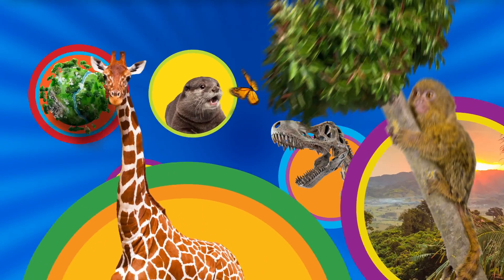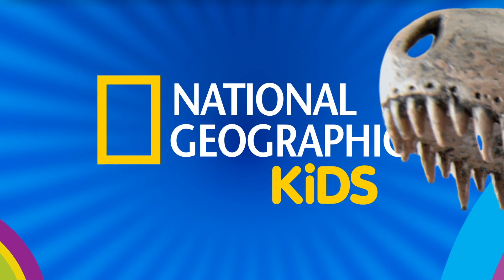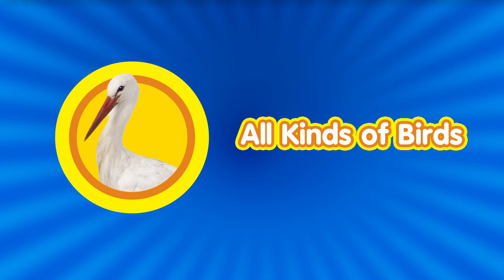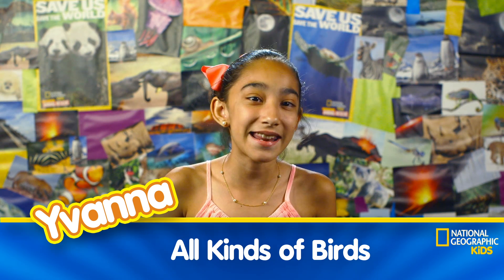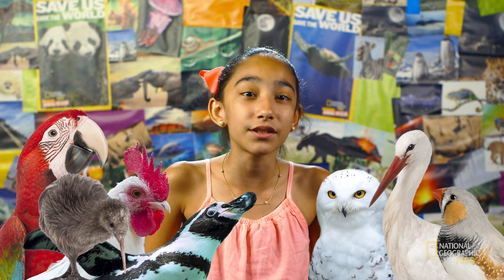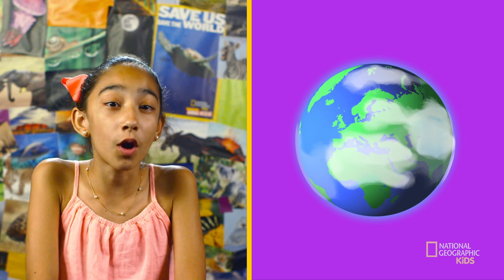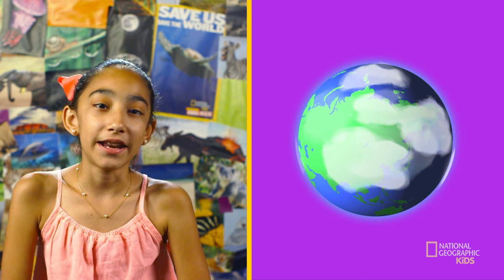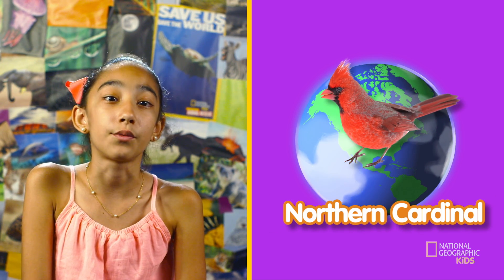Identify Fun Facts About Birds | Nat Geo Kids Birds Playlist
Kiwi: Eric Isselee / Shutterstock
Snowy Owl: Iakov Filimonov / Shutterstock

More National Geographic Kids:
EDUCATORS: Check out these resources all about birds from National Geographic Education!